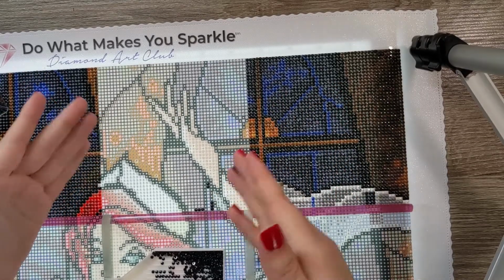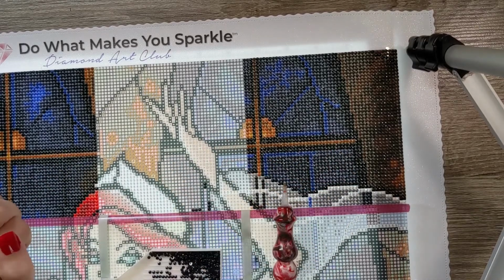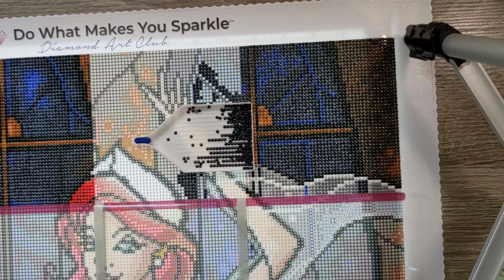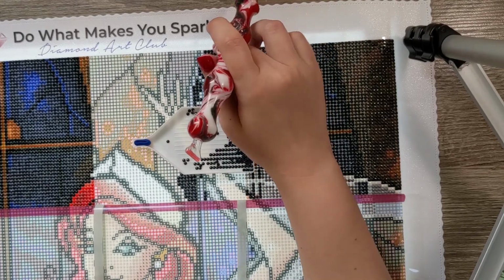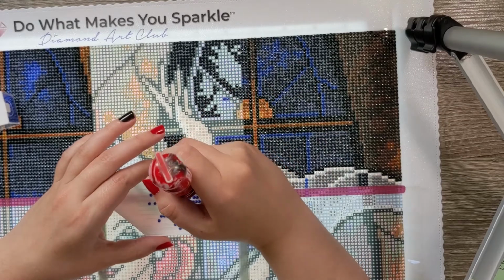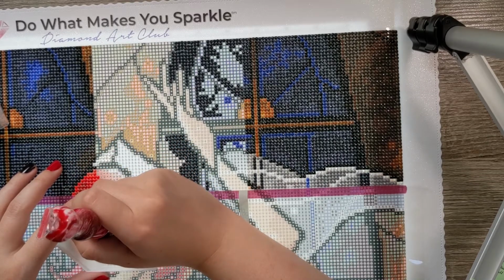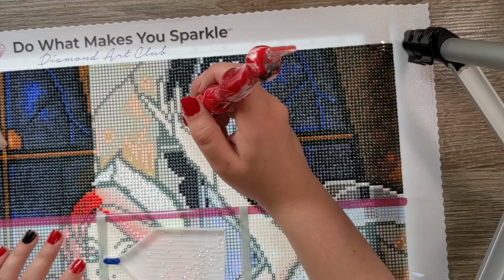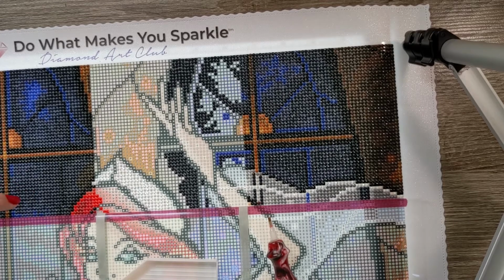WIP and Chat Wednesday: The Word of the Day is Happy